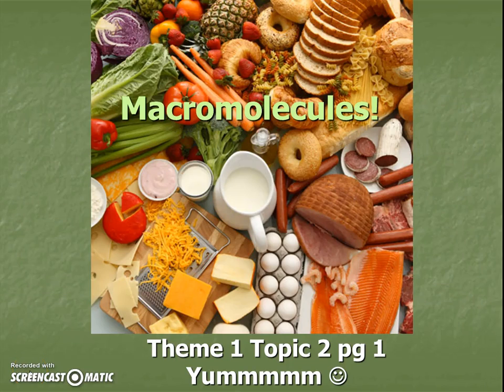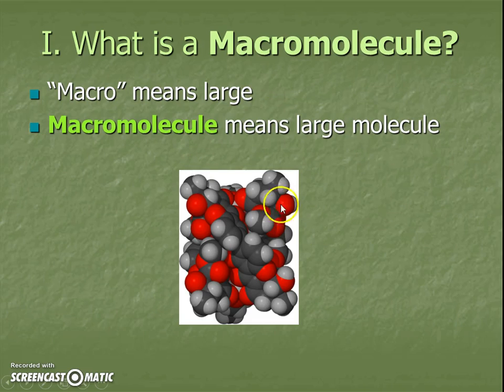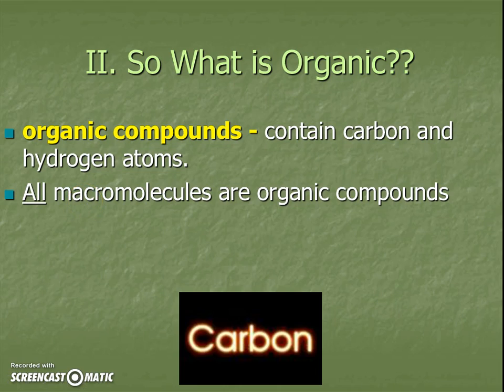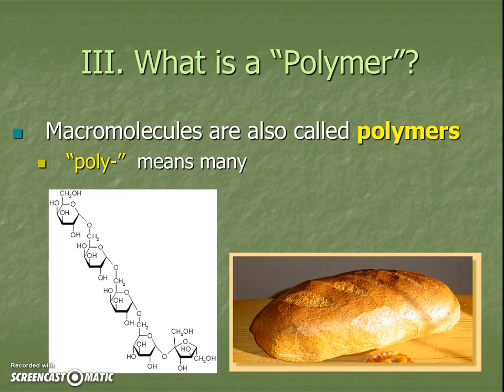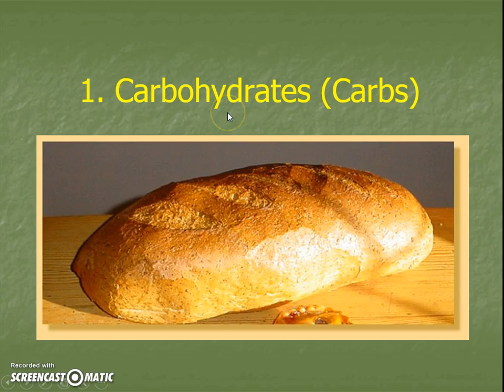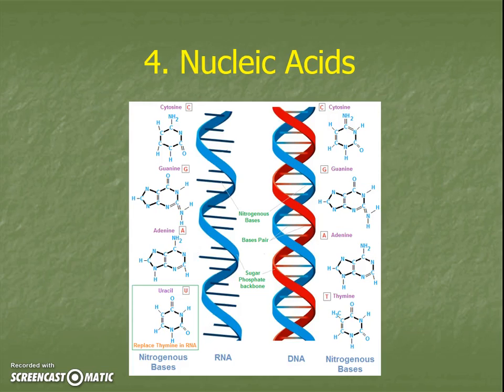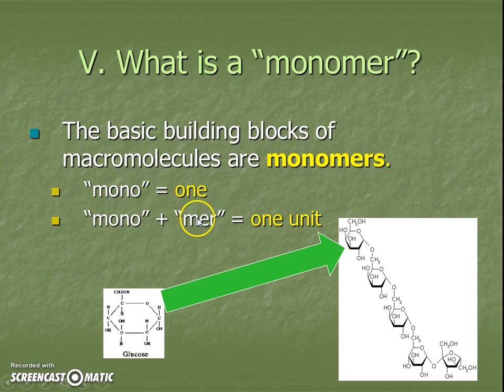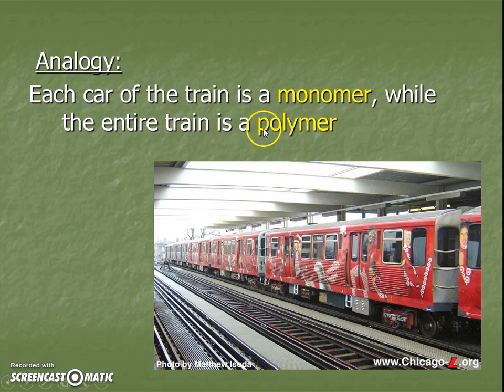Macromolecules Basics (Theme 1 Topic 3 pg 1)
Basics about Macromolecules, Polymers, Monomers